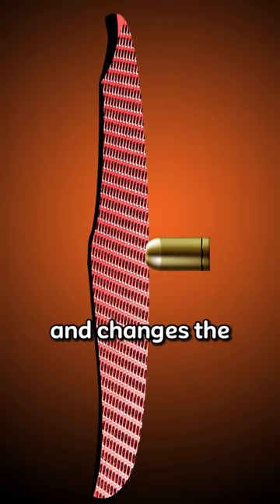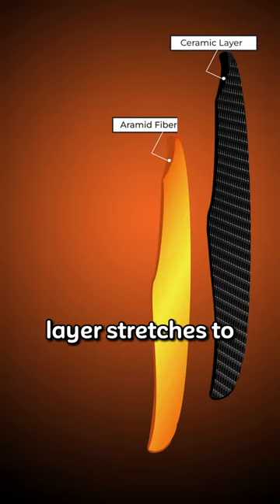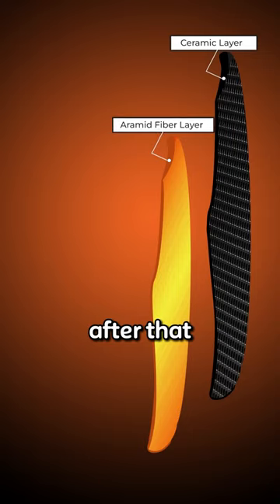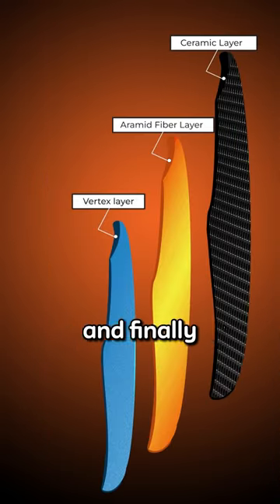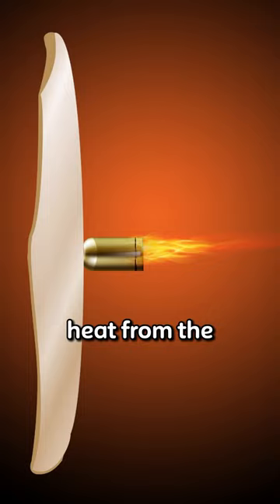How A Bulletproof Vest Work